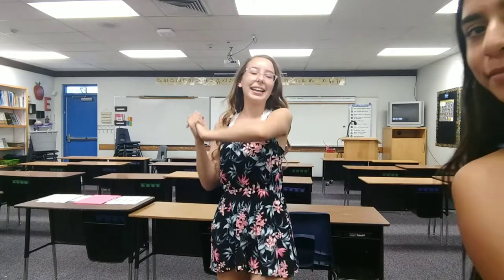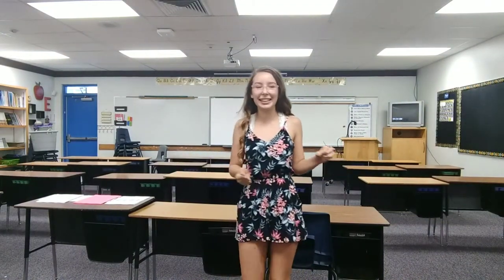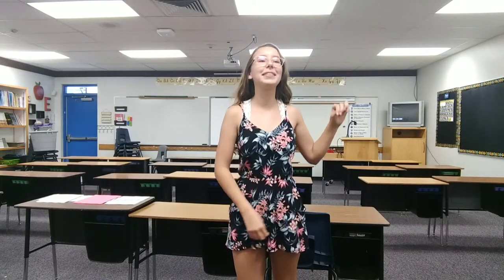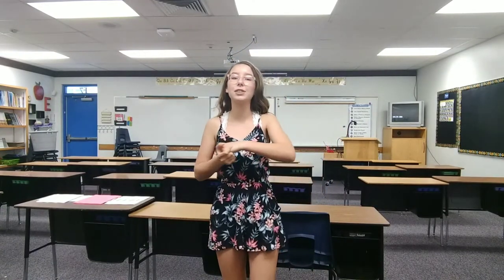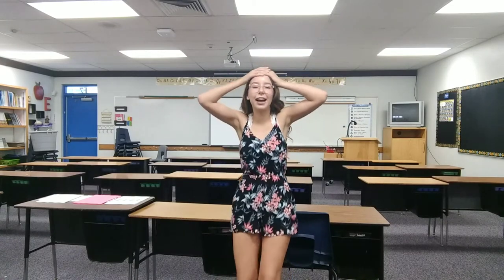~Braces Tips + Tricks~